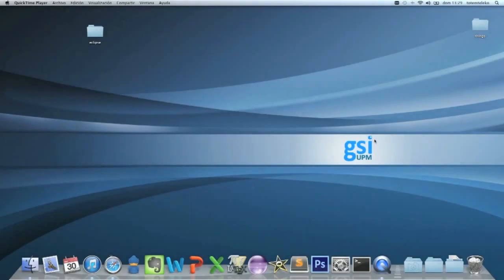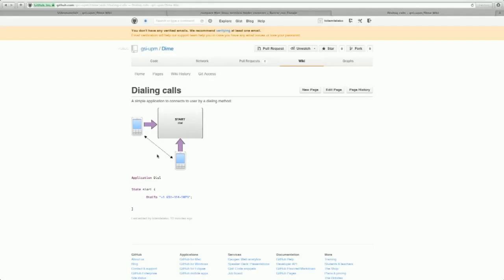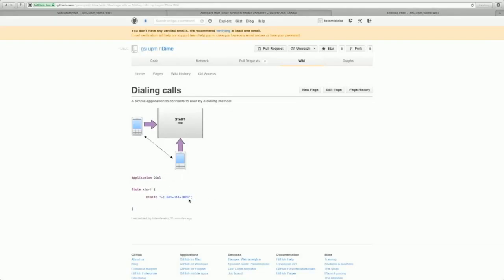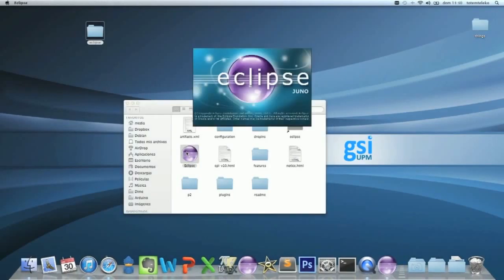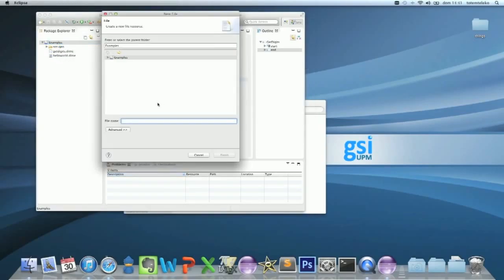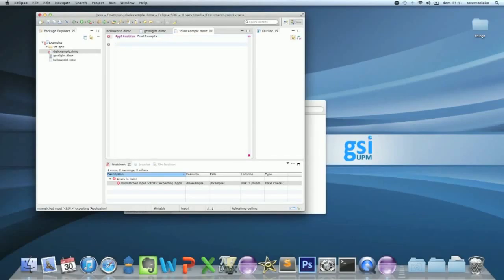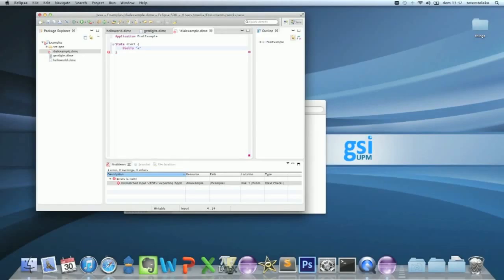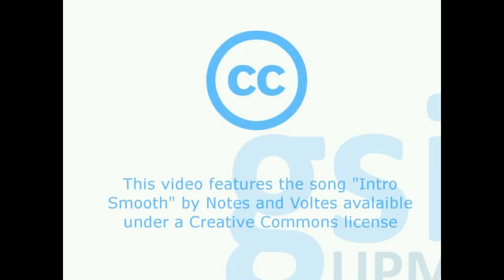Video Tutorial Dime Dial